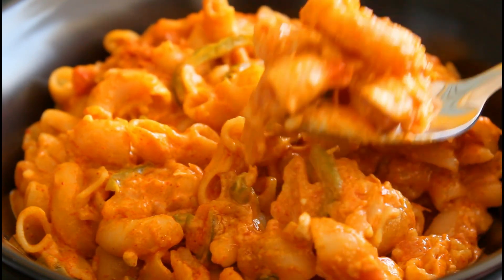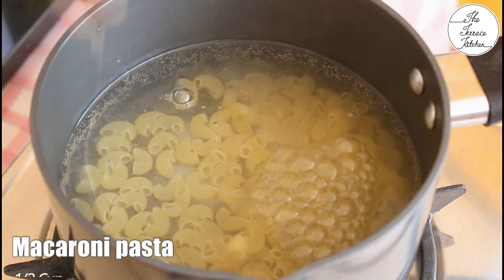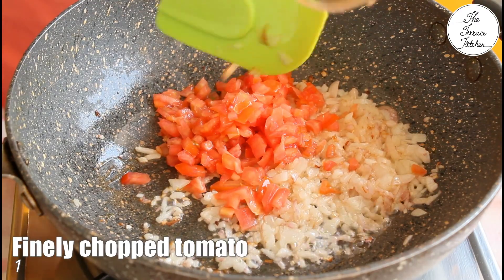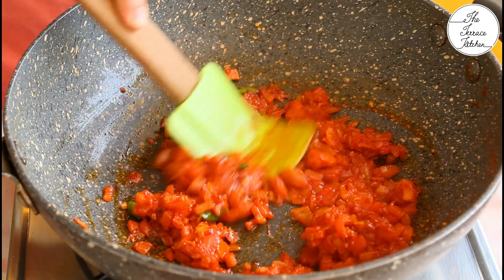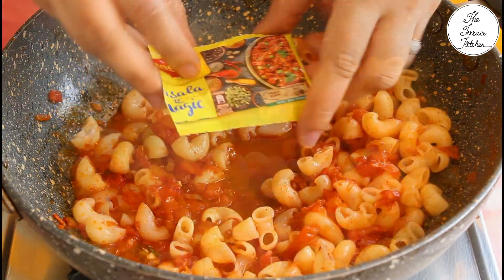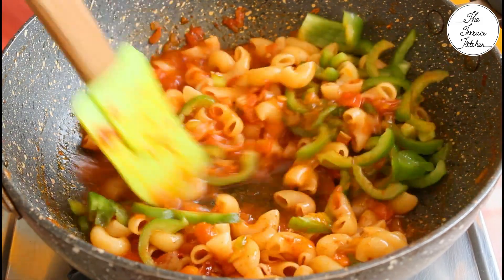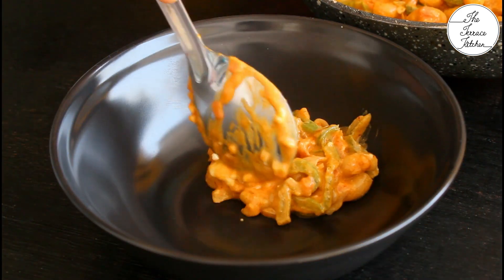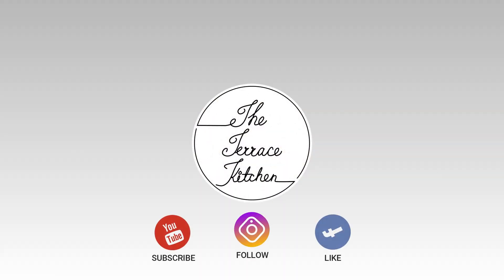Cheesy Masala Macaroni Pasta Recipe | Desi Macaroni Pasta Recipe ~ The Terrace Kitchen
👉 Buy products used in the video (or similar):

[INGREDIENTS]
1/2 Cup Macaroni Pasta
2-3 Tsp Oil
1 Medium Onion
1 Medium Tomato
1/2 Tsp Red Chilli Powder
1 Green Chilli
1/2 Packet Maggi Masala
1 Medium Capsicum
1 Cheese Slice